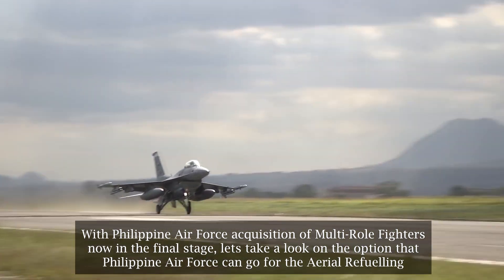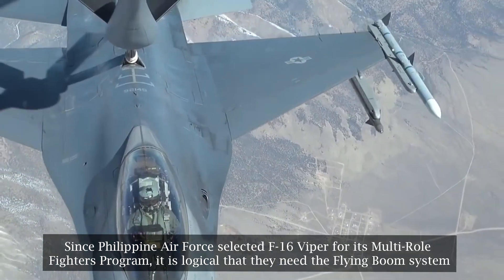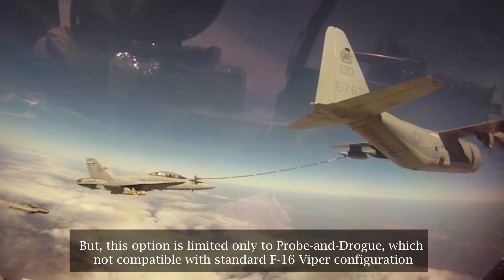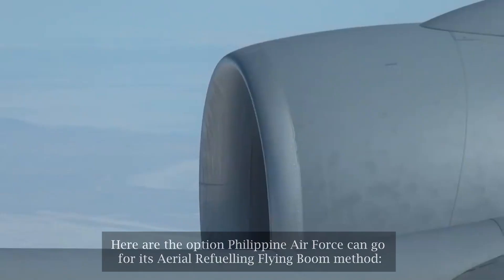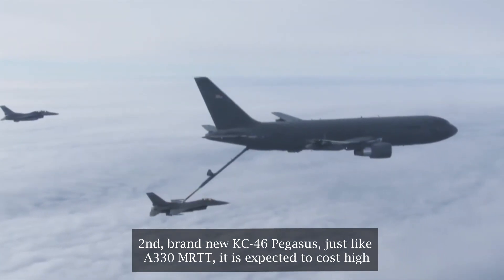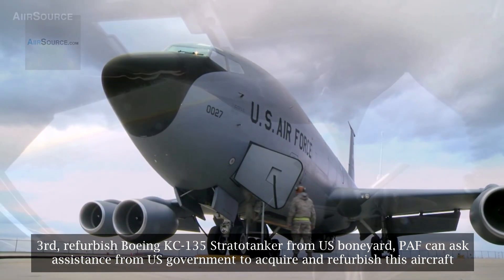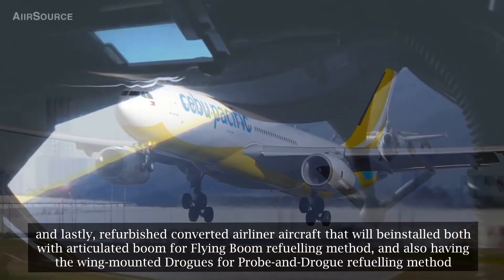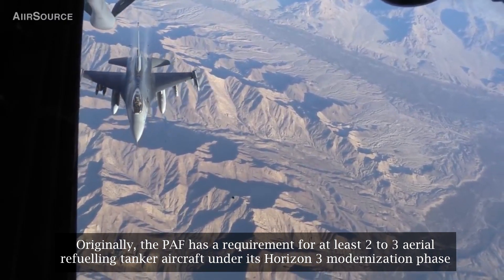Aerial Refueling Options for Philippine Air Force Ideal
With Philippine Air Force ongoing acquisition of Multi-Role Fighters, lets take a look on the option that Philippine Air Force can go for the Aerial Refueling. Currently the Philippine Air Force is not in need of any air refueling tanker aircraft, since all of its current air assets do not have aerial refueling capability.

Here are two different types of air-to-air refueling systems in use: Probe-and-Drogue and the flyable boom. Since Philippine Air Force selected F-16 Viper for its Multi-Role Fighters Program, it is logical that they need the Flying Boom system. The F-16 Viper, as well as its older Fighting Falcon variants, uses the Flying Boom method.